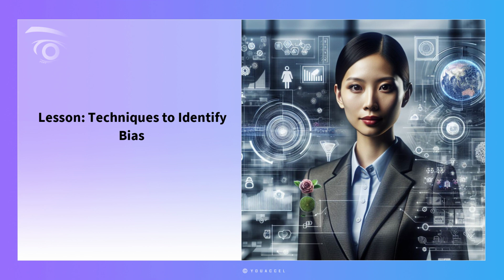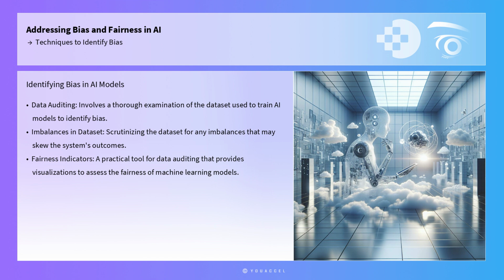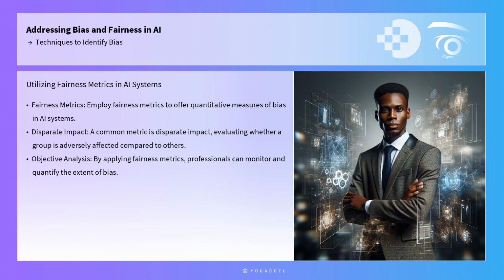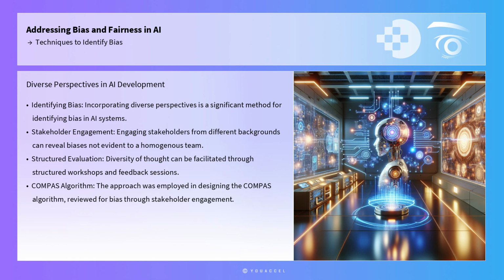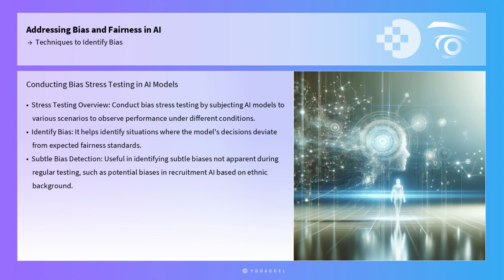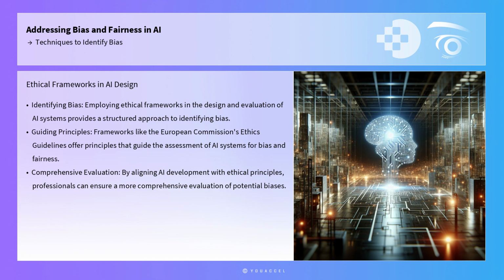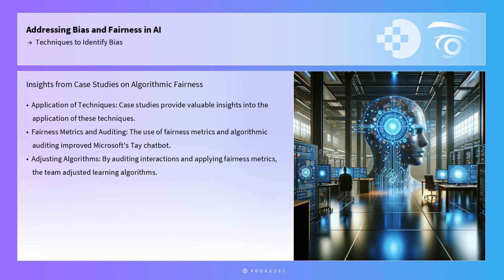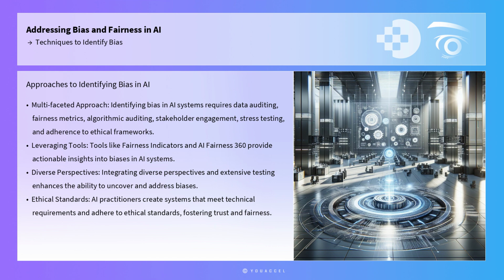Techniques to Identify Bias | Exclusive Lesson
Addressing bias in artificial intelligence (AI) systems is a critical component of ensuring ethical governance and fairness. Techniques to identify bias are indispensable tools for professionals aiming to create responsible AI systems. A comprehensive understanding of these techniques not only helps in identifying the presence of bias but also in crafting solutions to mitigate its effects, thereby enhancing the fairness of AI systems.One fundamental technique to identify bias is data auditing. Data auditing involves a thorough examination of the dataset used to train AI models. This process requires scrutinizing the dataset for any imbalances that may skew the system's outcomes. For instance, if a facial recognition system is primarily trained on images of lighter-skinned individuals, it may yield inaccurate results for darker-skinned individuals. A practical tool for data auditing is the open-source library Fairness Indicators, which provides visualizations to assess the fairness of machine learning models (Bird et al., 2020).

Certified AI Ethics Governance Professional (CAEGP)

Course Summary:
Dive into the exhilarating world of AI ethics and governance, where your passion for technology meets the profound questions of our digital age. This course immerses you in a rigorous exploration of the philosophical foundations that shape ethical AI, challenging you to critically assess the timeless principles that govern our modern technological landscape. Engage with thought-provoking content that unveils the societal impacts of AI, igniting your curiosity and deepening your understanding of the ethical dilemmas we face today. As you journey through this intellectually enriching experience, you'll unravel the complexities of governance models essential for ethical AI oversight. Gain insights into how laws and policies can shape AI practices, empowering you to foresee and articulate the potential consequences of AI deployment. This course emphasizes the power of interdisciplinary collaboration, teaching you the art of effectively communicating ethical considerations to diverse audiences, from policymakers to the general public. Upon completion, emerge...

Course Learning Objectives:
- Understand the theoretical frameworks of AI ethics and governance.
- Explore philosophical underpinnings of ethics in modern AI.
- Critically evaluate ethical theories' applicability to AI.
- Analyze societal impacts and ethical dilemmas of AI.
- Anticipate potential consequences of AI deployment.
- Investigate essential governance models for AI systems.
- Gain insights into accountability and transparency in AI.
- Examine AI's intersection with regulatory landscapes.
- Understand laws and policies shaping ethical AI practices.
- Highlight governance's role in mitigating AI risks.
- Appreciate interdisciplinary collaboration in ethical AI.
- Learn effective communication of ethical AI considerations.
- Influence policy strategy and practice in AI ethics.
- Advocate for responsible AI development.
- Foster critical thinking and ethical reasoning in AI.
- Champion governance models prioritizing human dignity.